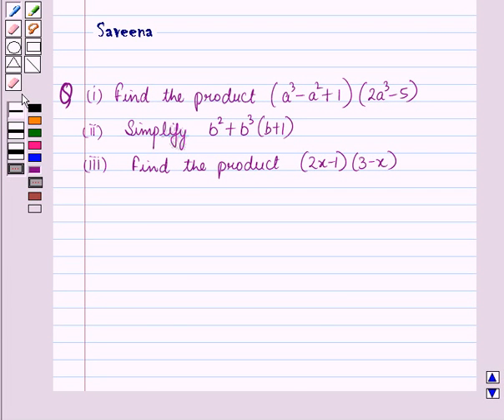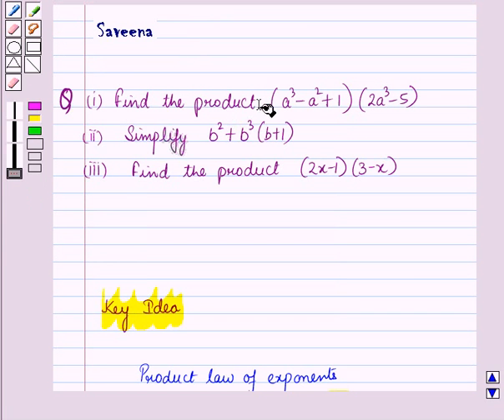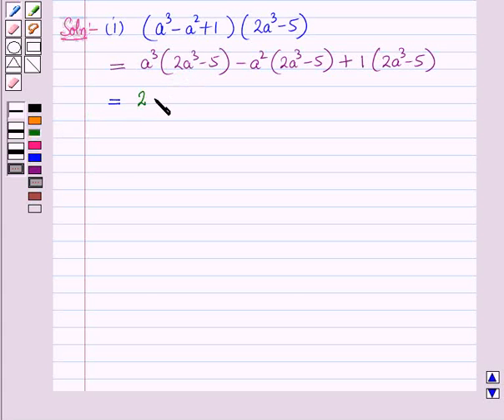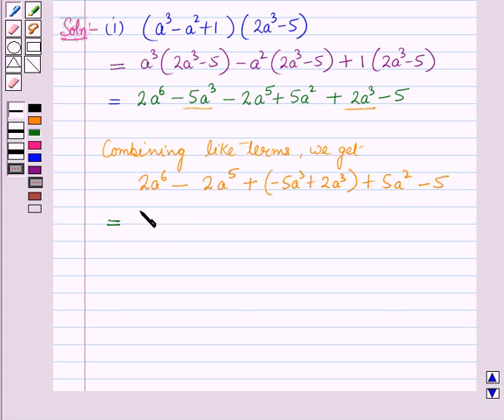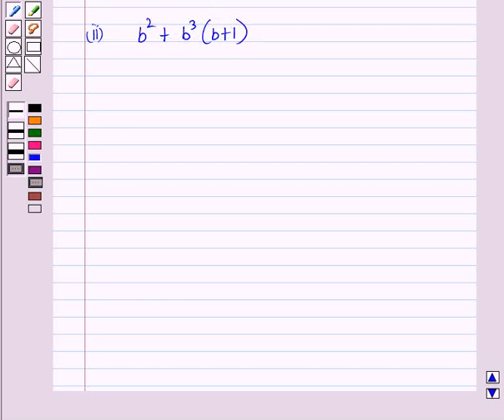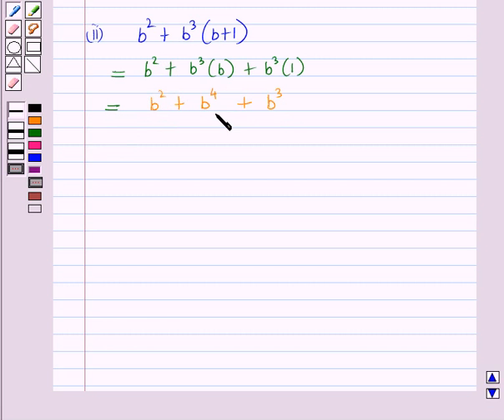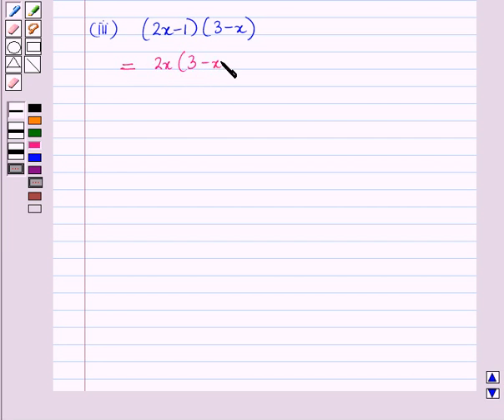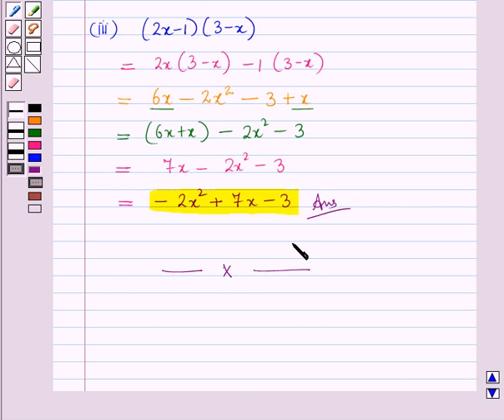Maths 9 CC POLY RAT EXP SE13